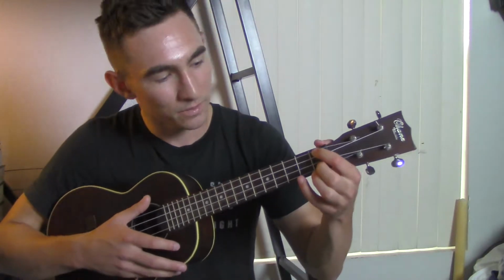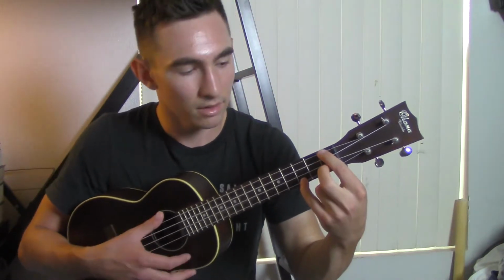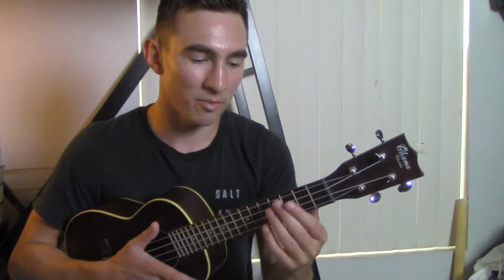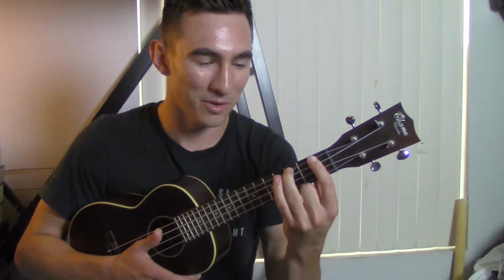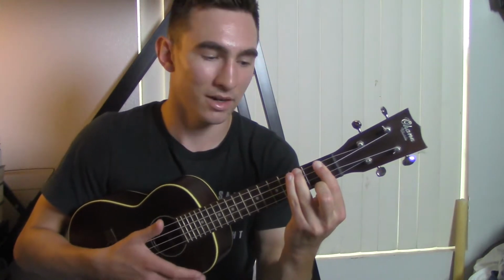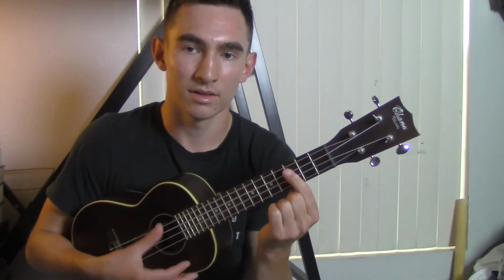Nick Jonas - Remember I Told You - Ukulele Tutorial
The Girl With The Train

Lyrics:

Remember I told you, I need you?
Remember the spotlight was there
All of the words that I'm saying
Are just a fancy way of saying "I care"

I don't suppose you have a moment to spare me
Do you? Do you?
I've been looking for lovin', all the wrong places
You too? You too?

I don't like the way you went ant told me, "Oh well"
I have the suspicion you're not being yourself

You're probably somewhere, with someone I don't know
That's cool, and that's cool
And I hope that she gives you, all the things that you deserve
That's true, that's true (listen)

Had to cut it off, and we know why
I'm in love with myself, cold inside
Too many shoes in your closet, go some miles
I suck at talking to girls, here goes a try
More women than I should've in a century
Bit on the side like a Kennedy
Started to drain all my energy
I love it, shoot the friend and an enemy
At the same time, and I can't lie
Too many girls for the way I rock the bassline
You got addicted to the seats on the bassline
Let's see how you do with your back before fame lie
After all the sh we been through
I play the Roxy, I ain't 'bout to guest list you
And I know I'm talking sh, it ain't fair
Hate's just a fancy way saying that I care

Are just a fancy way of saying "I care" (saying I care)
All of the words that I'm saying (words I'm saying)